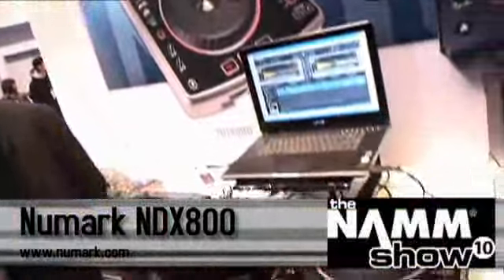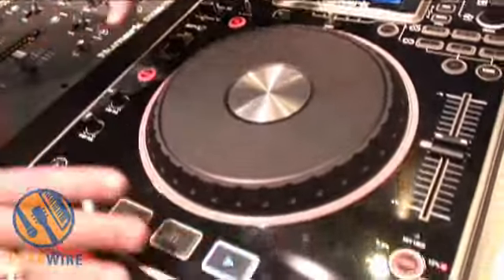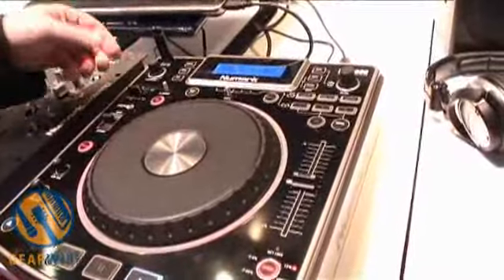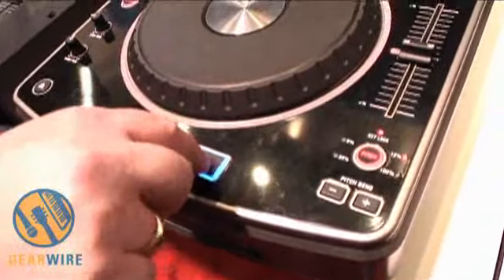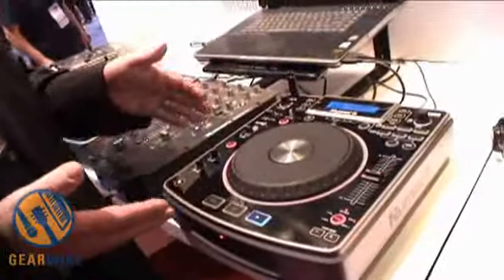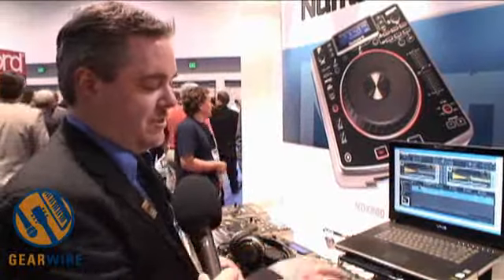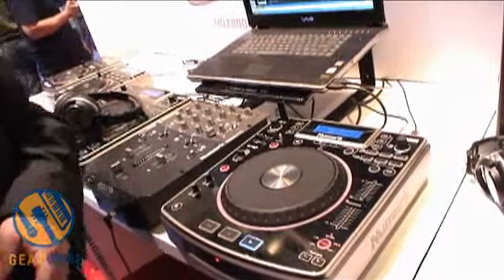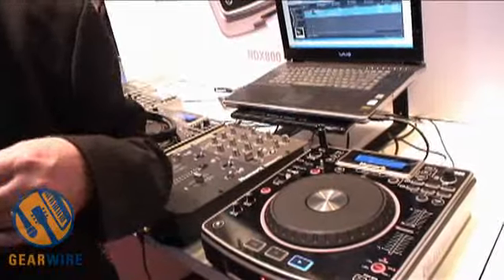Numark NDX800 CD DJ Deck, New For 2010, Live From Winter NAMM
We're back with DJ Puzzle Jason Donnelly at the Numark booth at Winter NAMM 2010, checking out the new Numark NDX800. This large-format CD DJ Deck packs some pretty cool features into its orthodox-looking exterior, including. . . well, why would we ruin the surprise for you? Watch this video and find out exactly why the NDX800 might end up being the only piece of DJ gear you'll ever need. Besides your headphones, that is. Unless you're Kid Koala, that is. And unless, that is, you want to hook the Numark NDX800 up to your laptop via USB and use it as a DJ control surface. Whoop!, cat's outta the bag.